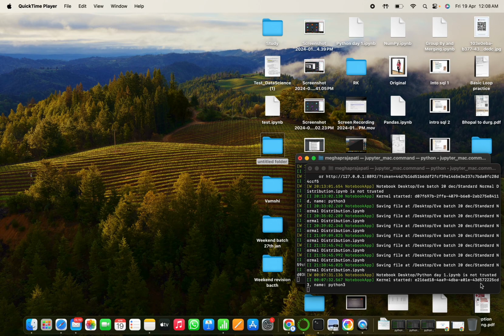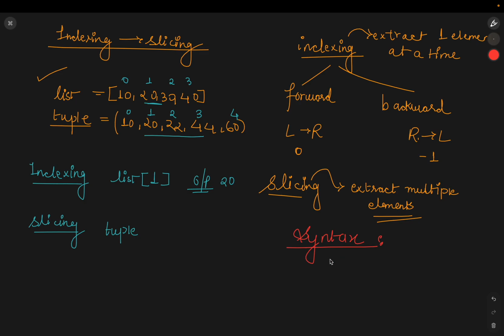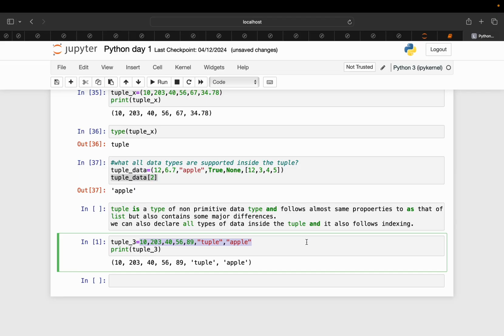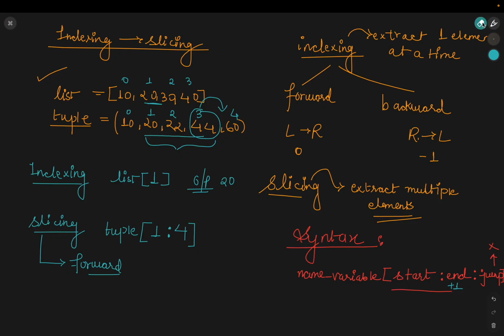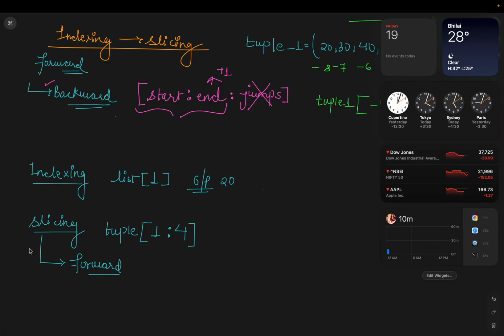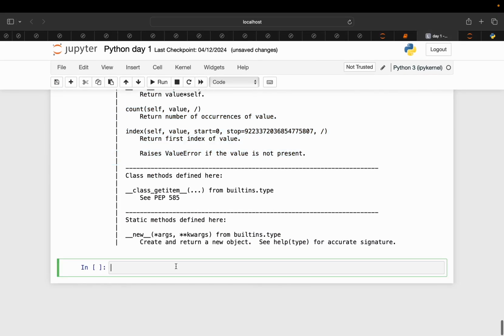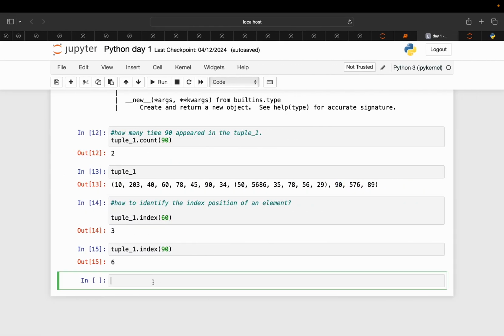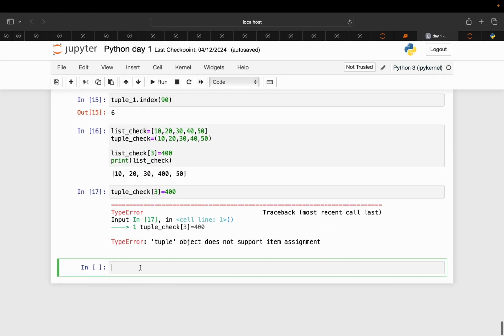tuple indexing and slicing lec 5